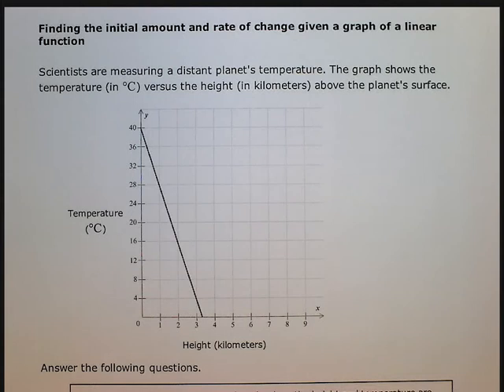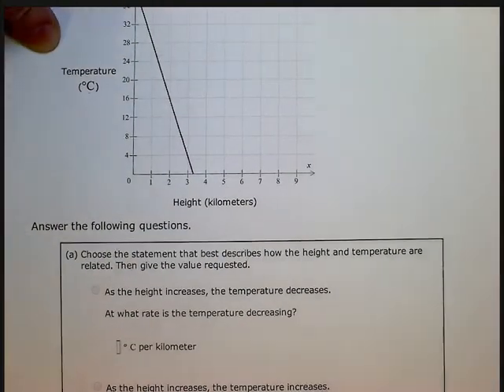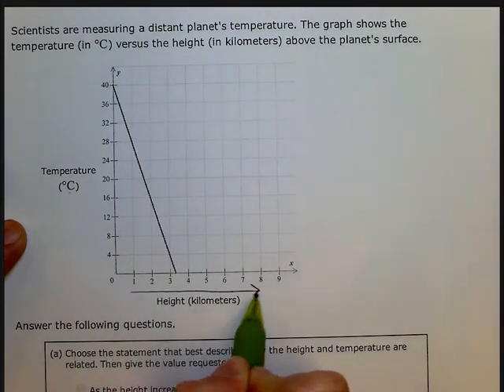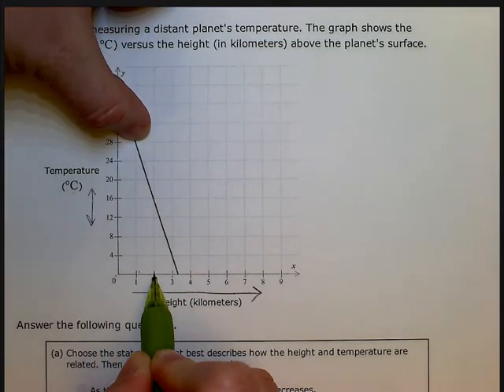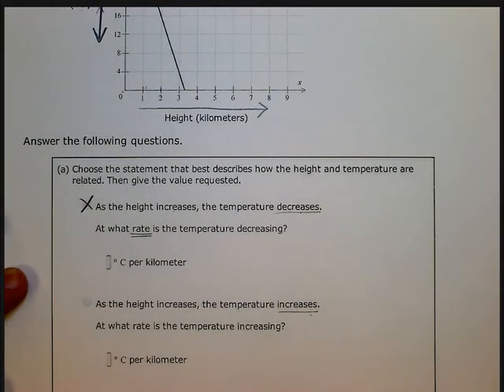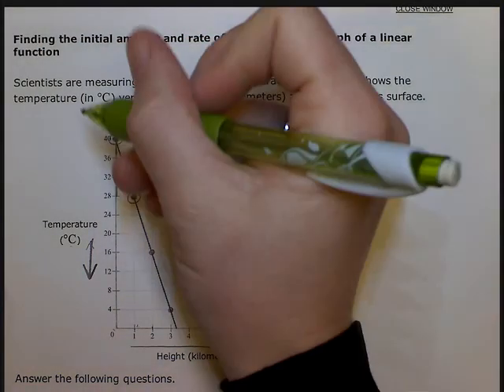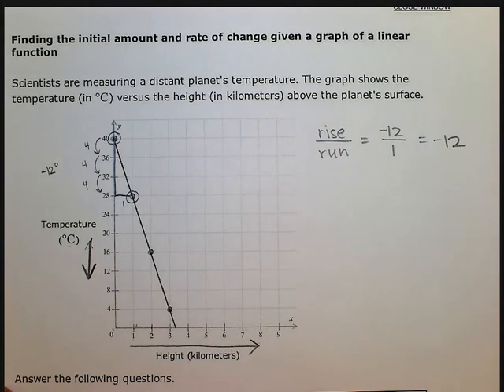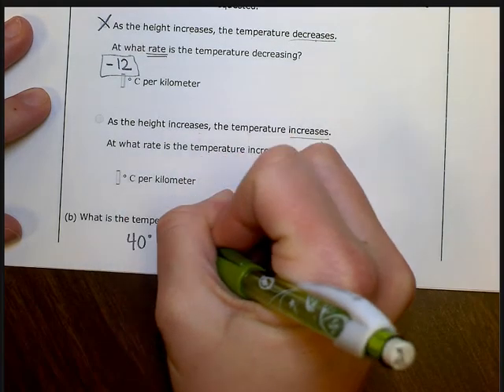Finding the initial amount and rate of change given a graph of a linear function (SB)